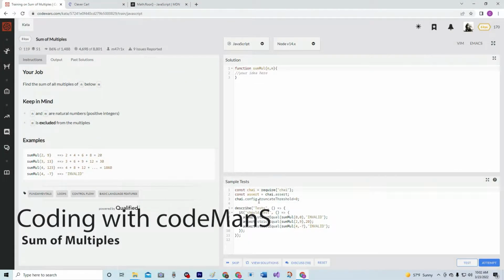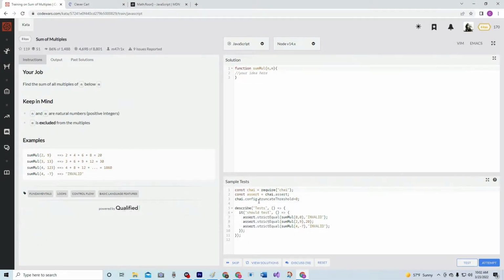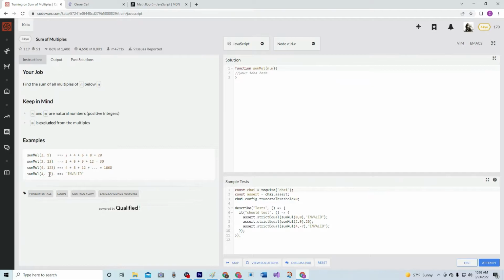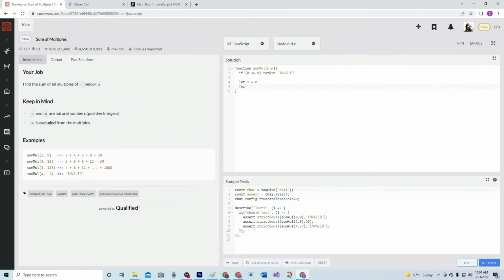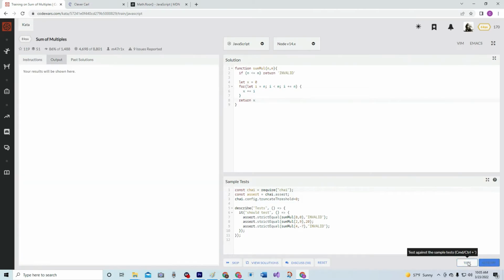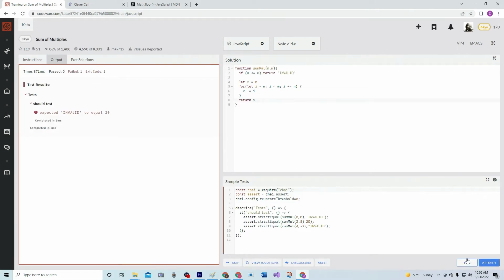Codewars 8 kyu Sum of Multiples JavaScript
standard if statement and for loop; i couldnt find a reliable one-liner